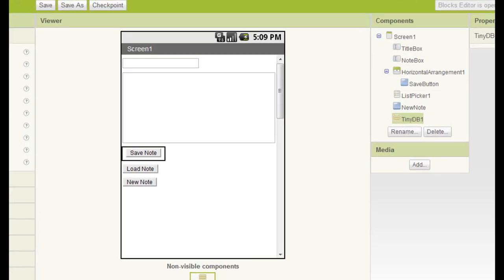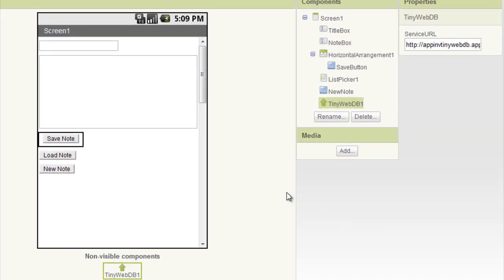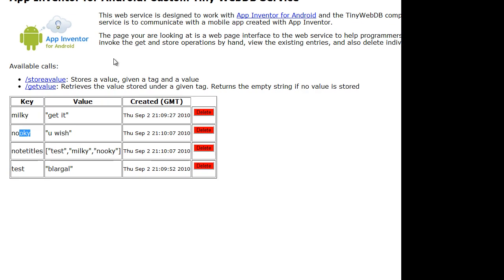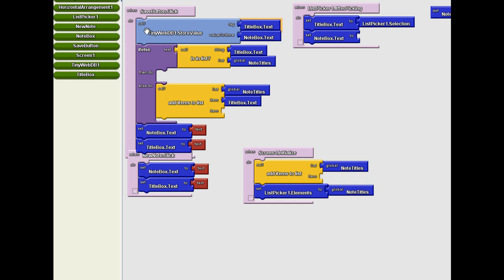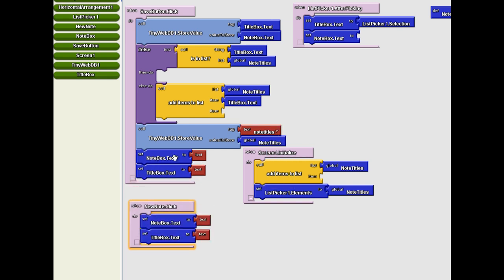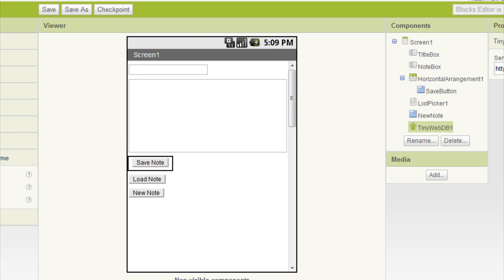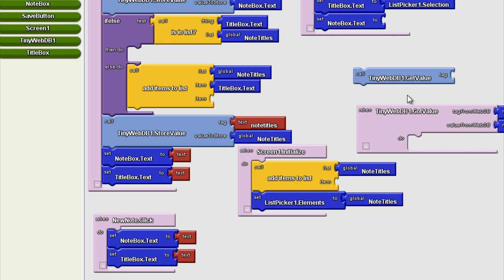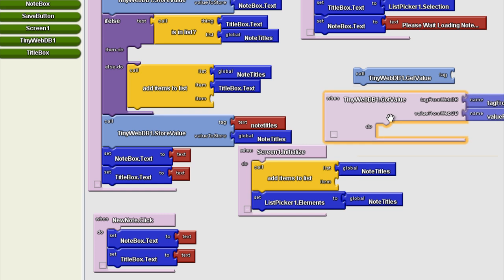Using Tiny WebDB for persistent data. Part 1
This tutorial builds on the TinyDB tutorial program to show how to use the tinywebdb for persistent data.